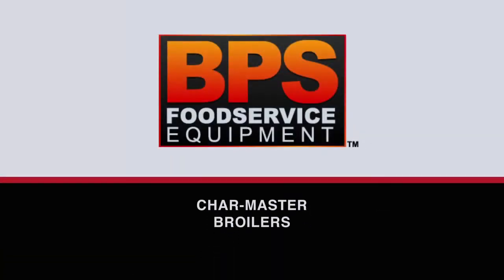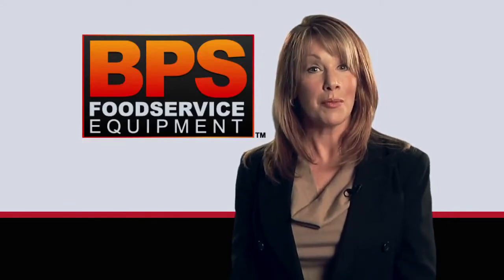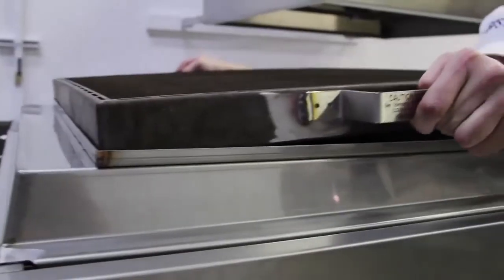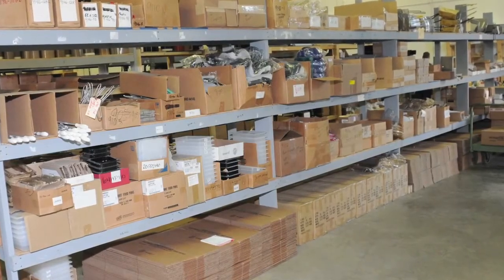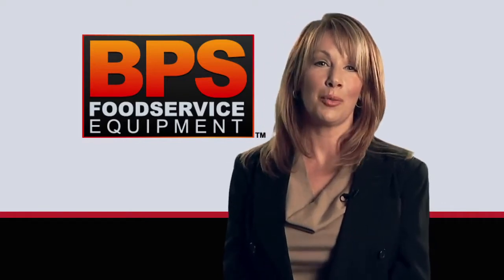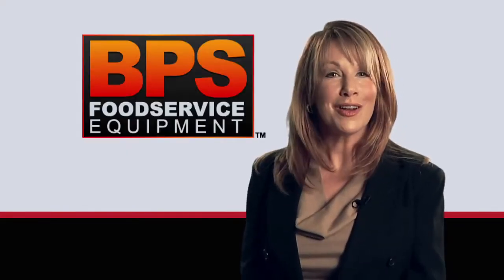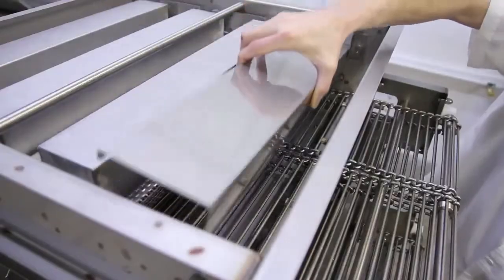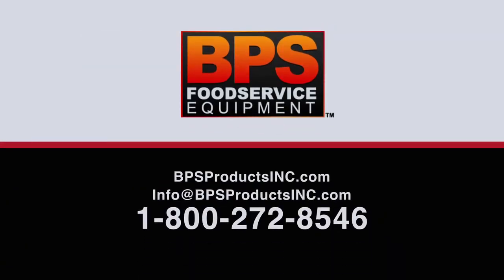Конвейерный гриль BPS Broilers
Автоматический газовый бройлерный гриль BPS Broilers  - это компактный автономный агрегат, предназначенный для использования в местах общественного питания с большими объемами приготовления жареных блюд: гамбургеров, курицы, крылышек, стейков, используя конвейерную жарочную секцию. Модель являются проточной. Жаровня разделена на две секции. В верхней части используется система ленточных конвейеров для подачи пищи через зону готовки. Здесь инфракрасное излучение и теплопроводность способствуют быстрой и тщательной прожарке заготовки, обеспечивая отличный вкус мясного блюда в собственом соку. После того, как продукт будет приготовлен, он автоматически опускается в противень, расположенный на нижней часть жаровни, где его можно либо собрать, либо хранить до тех пор, пока он не будет подан. Модель оснащена нижней секцией для жарки булочек, которая придает булочкам золотисто-коричневый цвет.

Особенности:

Разделенная мясная цепочка
Автоматический контроль температуры
Встроенный тостер для булочек
4 инфракрасные горелки для тщательного приготовление еды
Простая чистка и обслуживание
Панель доступа к боковой горелке